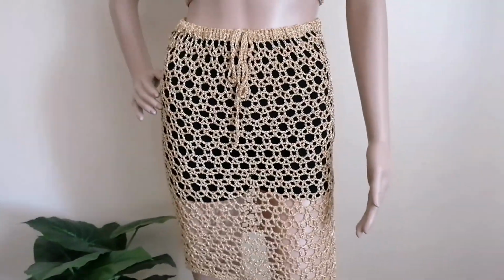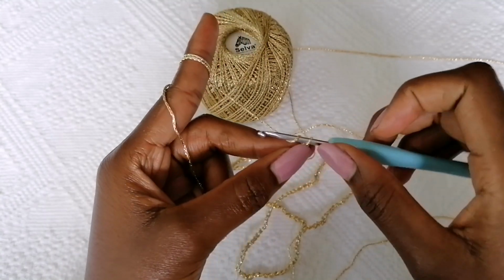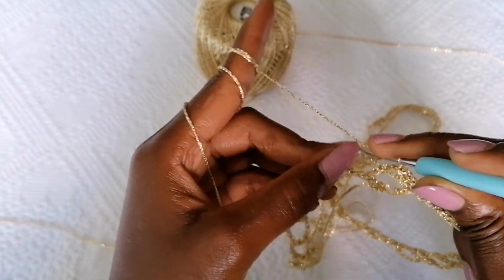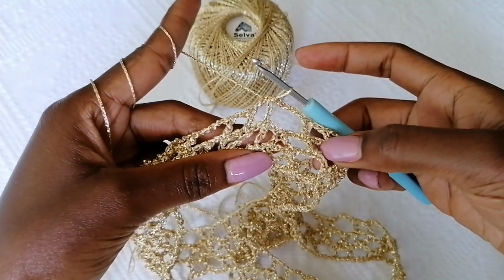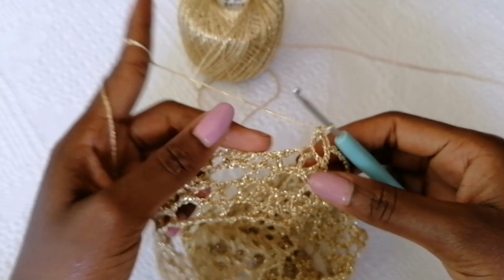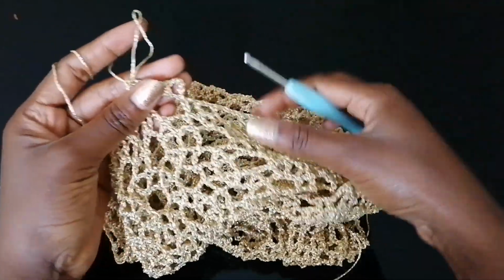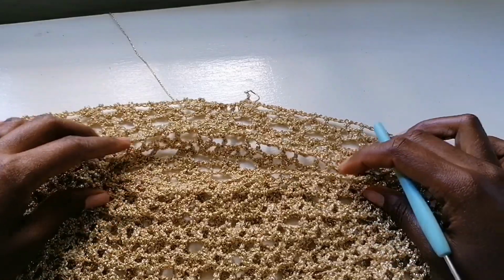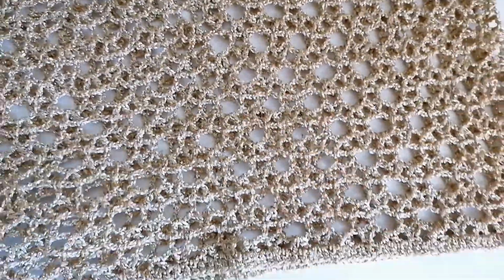Crochet mini skirt | crochet two piece set with metalic yarn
This pattern is simple yet so unique. You can use it to craft different outfits from it. Today we shall create a crochet skirt.

The skill level of this pattern is intermediate but even a beginner can hack it.

They are yarn company since 1974 specializing in lace yarns. That's quite some long time and the yarn quality is amazing. You can also use the yarn for home decor stuff. to view more varieties of yarn they have

The metalic yarn is 25g each and I used 4 and a half balls for the skirt and 2 and a half for the top

With fingering yarn I used 3mm crochet hook.

Follow me, tag me on your recreations on

70 _00100
Nairobi

Camera: huawei p30 lite
Editing software : youcut